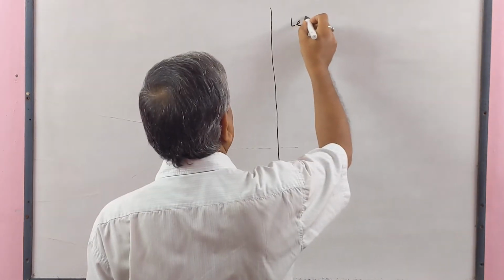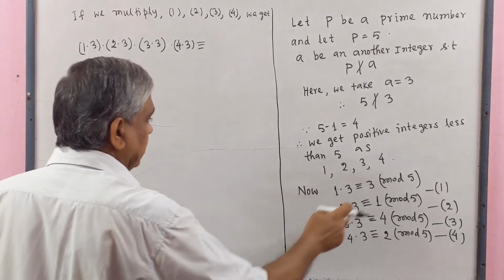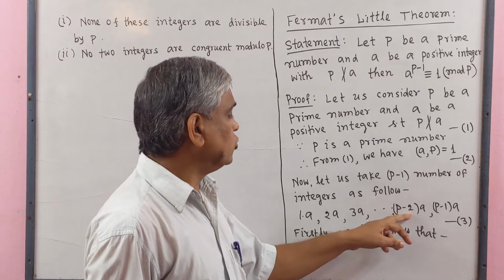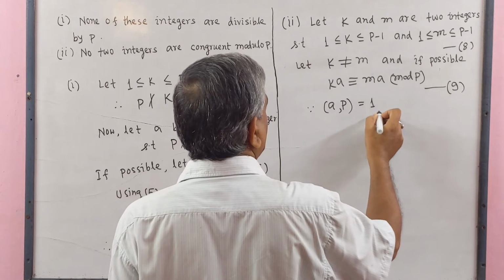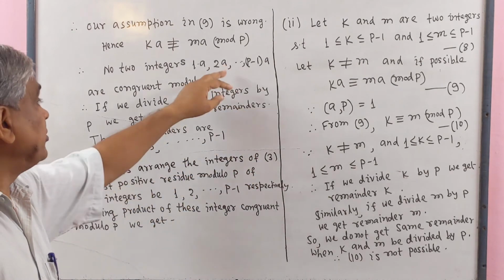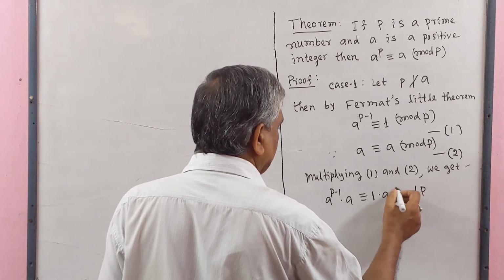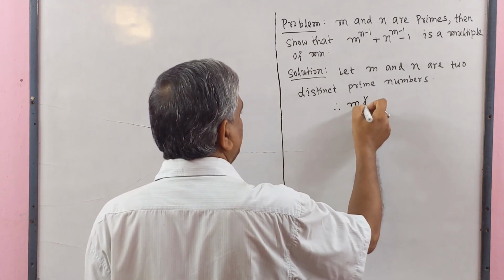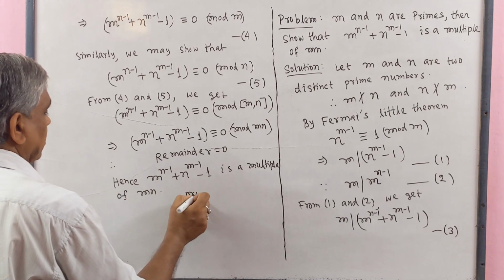Theory of Numbers, Lec.- 35(Fermat's Little Theorem)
This lecture contains the concept and proof of Fermat's little theorem. Some problems have been solved.